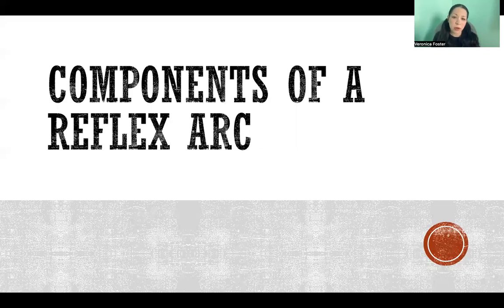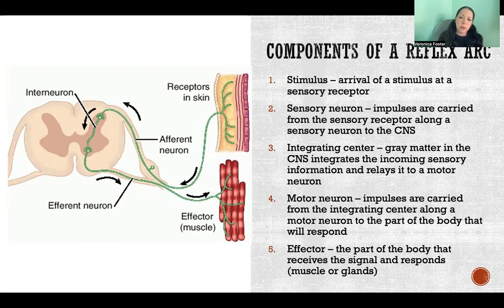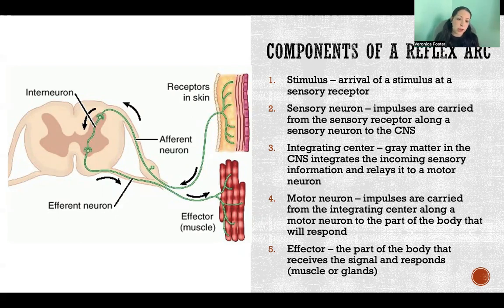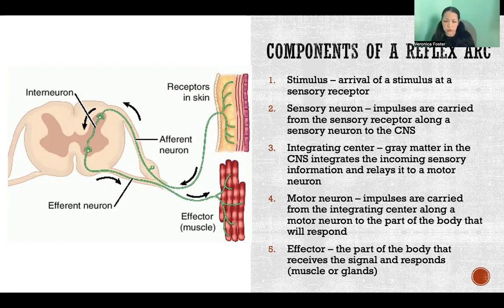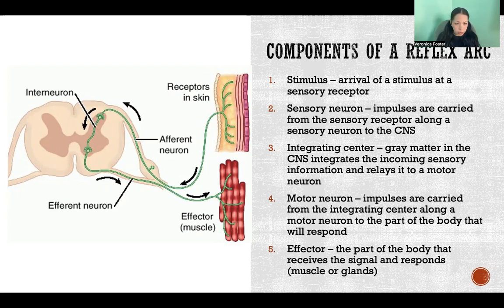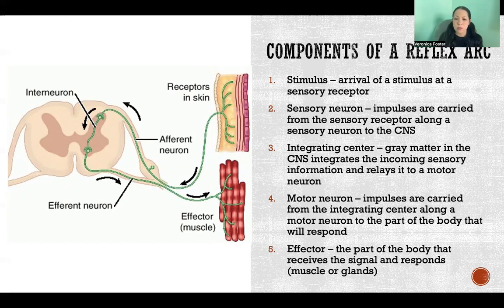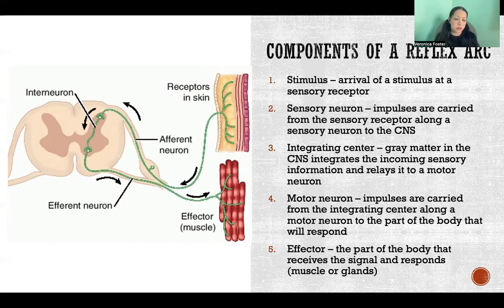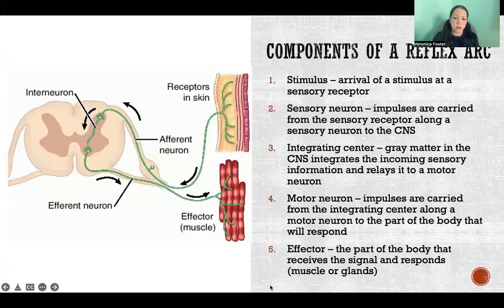Components of a Reflex Arc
Components of a Reflex Arc: Stimulus, Sensory neuron, Central nervous system, Integrating center, Brain, Spinal cord, Gray matter, Motor neuron, Impulses, Effector, Skeletal muscle, Smooth muscle, Glands, Anatomy and physiology